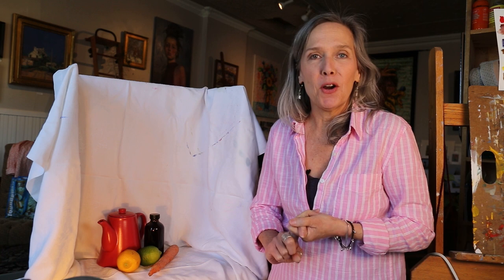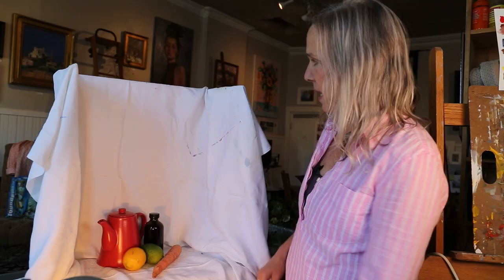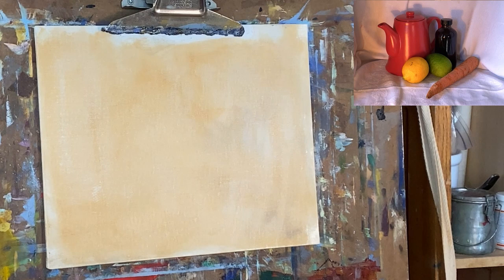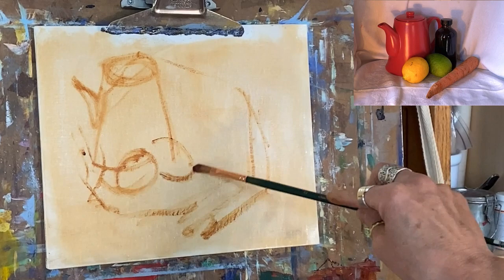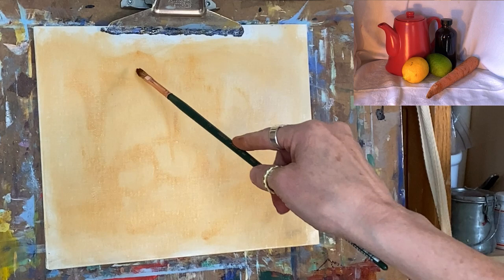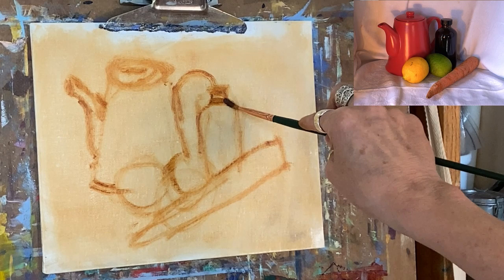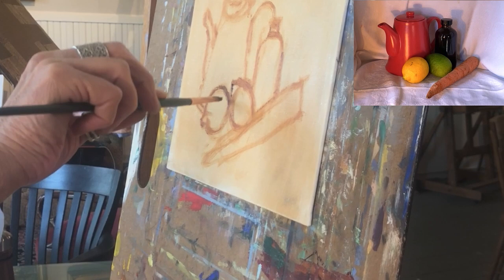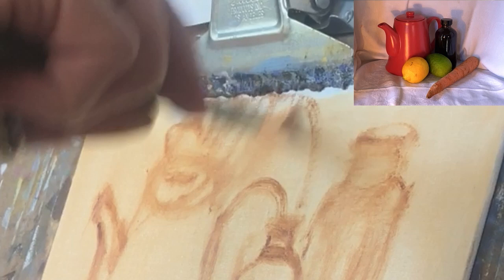013 - Painting Colored Shapes Demo - Light and Shadow and Value Scale - Part 1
Kelly Sullivan shares a lesson on oil painting.  Part 1 of 3. From her calls the Basics of Oil Painting available in full at KellySullivanFineArt.com